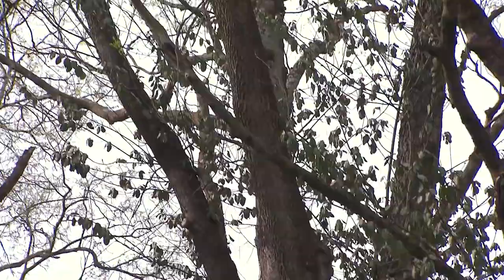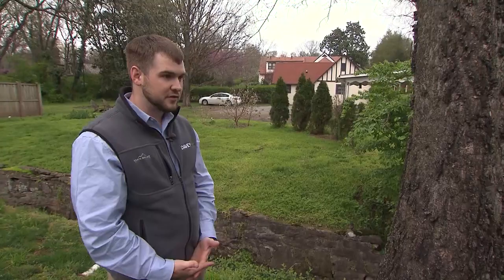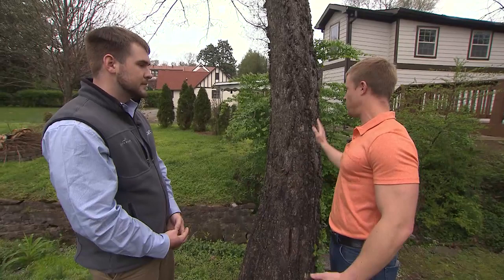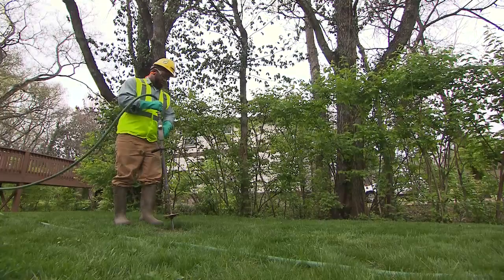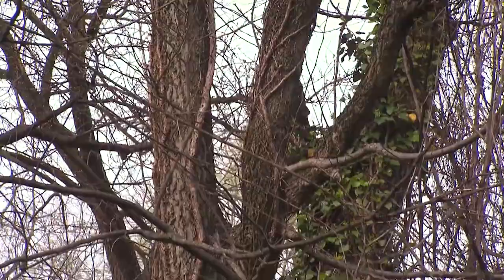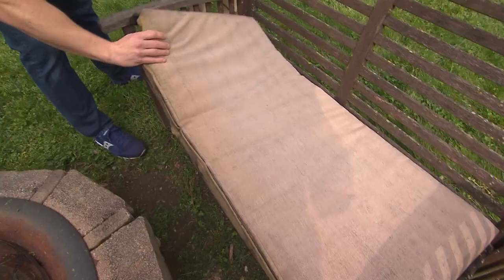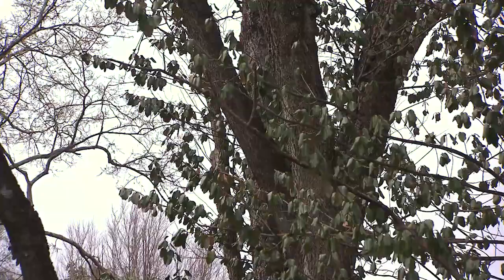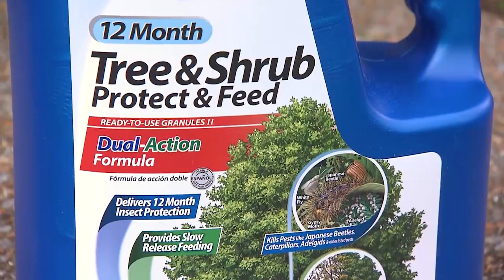Hackberries: Problems & Prevention | Volunteer Gardener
While the hackberry can be a grand and long-lived tree, it does have some nuisances for homeowners. We talk about preventing a common annoyance-- wooly aphid infestation of the tree which causes the production of black soot.